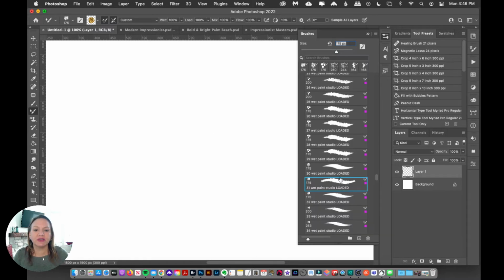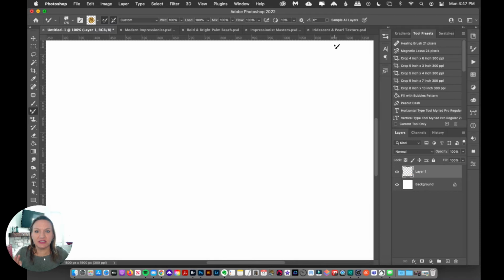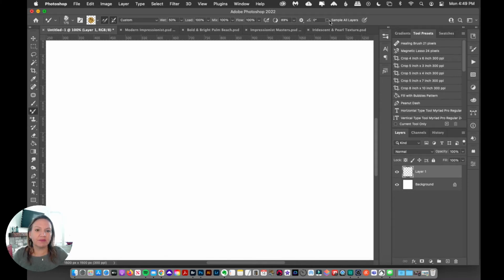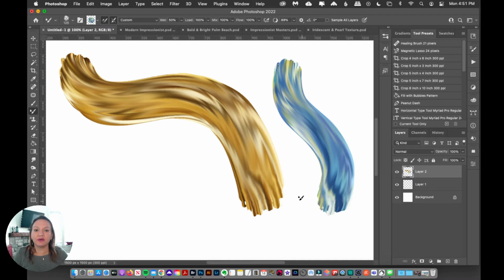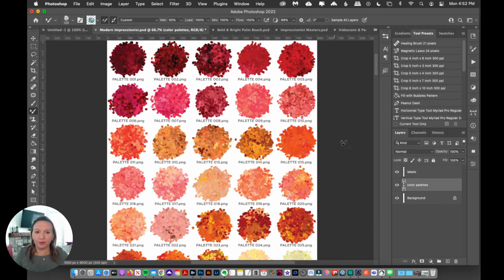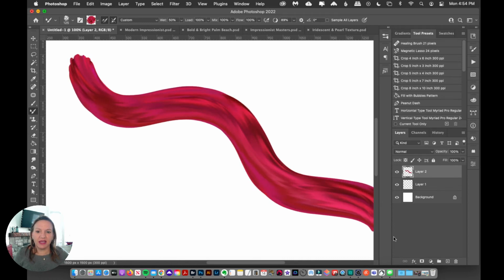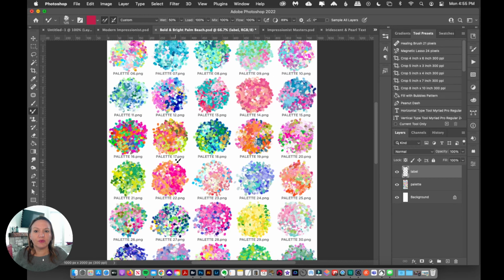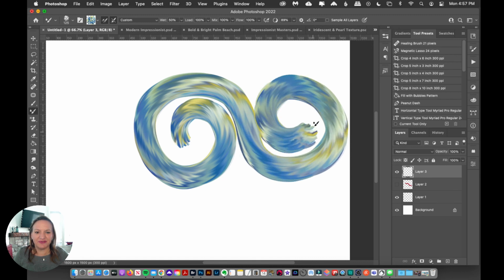Wet Paint Mixer Brush Basics for Photoshop and how sample from the ready-made color palettes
In this tutorial, I go over all of the basics of working with the wet paint mixer brushes and this Photoshop brush technique. I also show you how to use any of the ready-made color palettes that are included in your brush collection.

Insiders get first peeks at my latest Photoshop brush collections, very special pricing, exclusive freebies, and more!